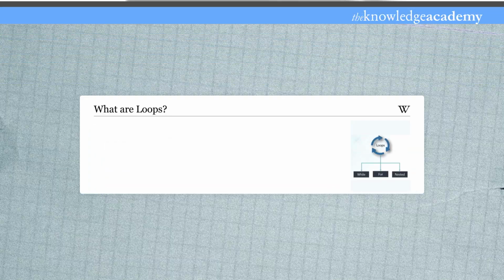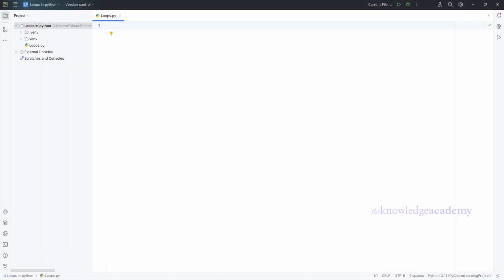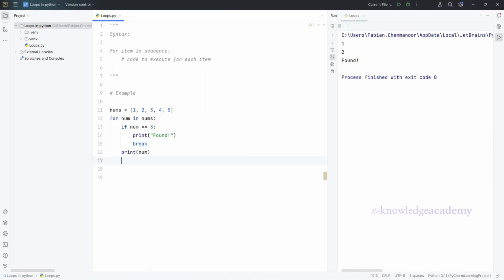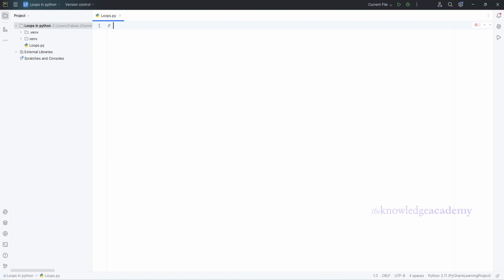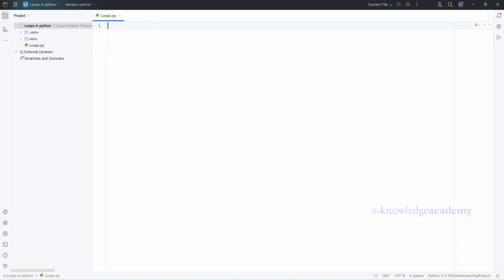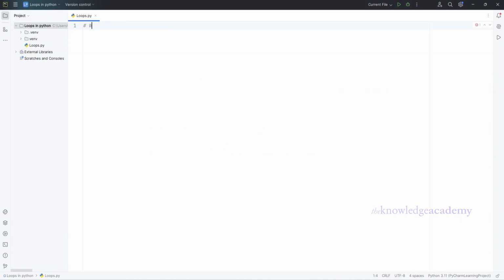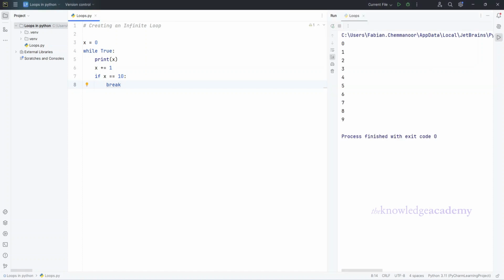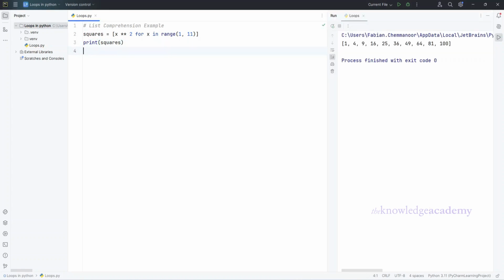Master Python Loops Under 6 minutes | While Loop in Python | Do While Loop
In this video on "Master Python Loops in 6 minutes | While Loop in Python | Python For Loop | Do While Loop," we delve into the fundamental concepts of loops in Python. Loops are essential in Python programming as they allow you to execute a block of code multiple times efficiently. Whether you are using a while loop, a for loop, or even exploring the concept of a do-while loop, understanding how these control structures work will significantly enhance your coding skills. This tutorial is perfect for beginners who want to get a strong grasp on Python loops and their various applications.

This video on "Master Python Loops in 6 minutes | While Loop in Python | Python For Loop | Do While Loop" includes the following topics:

00:00 Introduction to Loops
00:37 What Are Loops and Why Use Them?
00:59 Types of Loops in Python
01:11 For Loops Explained with Examples
04:13 While Loops Explained
05:00 Infinite While Loops and Break
06:04 Conclusion

What is a While Loop in Python? A while loop in Python repeatedly executes a target statement as long as a given condition is true. It is one of the most common loops used in Python due to its simplicity and effectiveness. This tutorial will explain how to construct a while loop, provide examples, and demonstrate how to use it in real-world scenarios. By the end of this section, you will understand how to control the flow of your program using while loops.

What is a For Loop in Python? A for loop in Python is used to iterate over a sequence (like a list, tuple, dictionary, set, or string) with an automatic counter. For loops are incredibly versatile and can be used to traverse through data collections easily. This tutorial will cover the syntax of for loops, various examples of their use, and best practices for implementing them in your projects. You will learn how to efficiently loop through data and perform operations on each element in the sequence.

About The Knowledge Academy:
High Success Rate: Accomplish your goals with our 98% pass rate
Industry Accredited: Learn with confidence, accredited by PeopleCert, PMI
Worldwide Centers: Access top-tier learning in 195 countries
Excellence Acknowledged: Recognised by The Times and PWC for our commitment
Wide Partnerships: Benefit from our extensive network of 3000+ organisations
Flexible Learning: Explore diverse training methods tailored to your needs